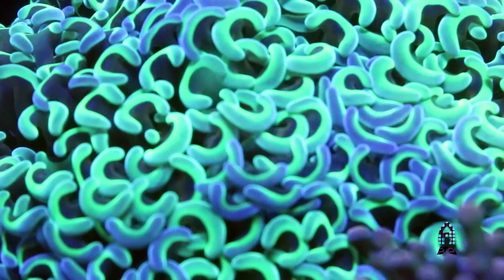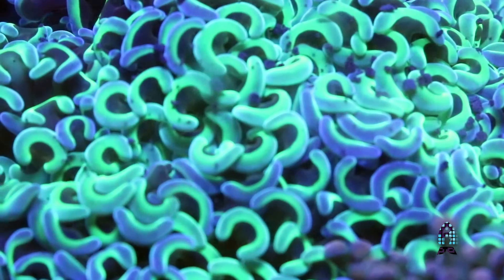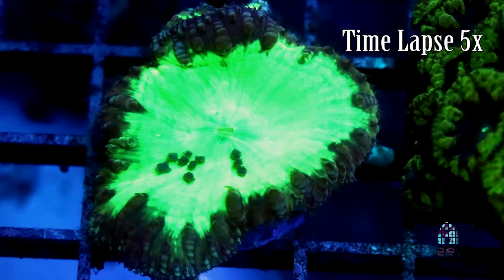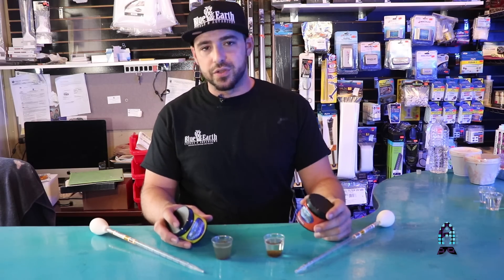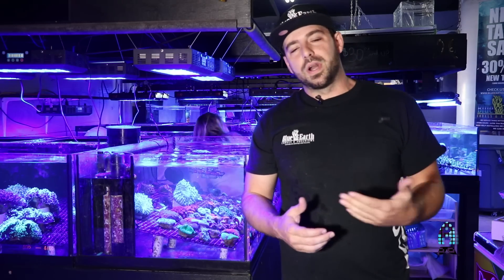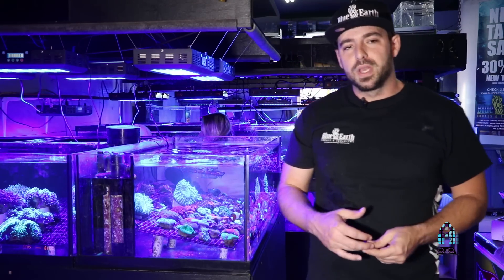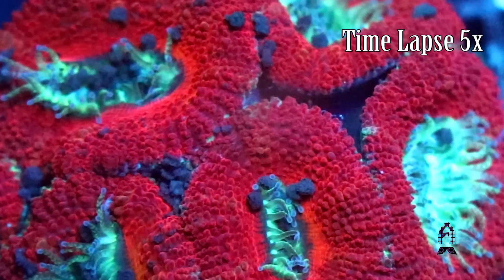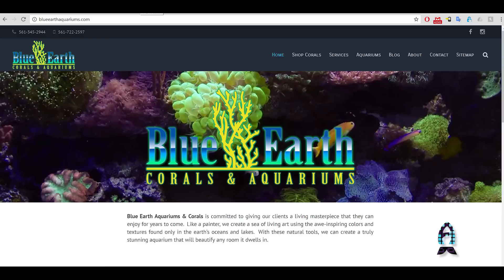Aquarium Tips : Supplemental Coral Feeding?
For this video, we drove all the up to Lantana, Florida to visit our friends at Blue Earth Corals to talk about pros and cons about coral feeding. We went over all the pros and cons of it and had some visual demonstrations for you while sharing some tips along the way.